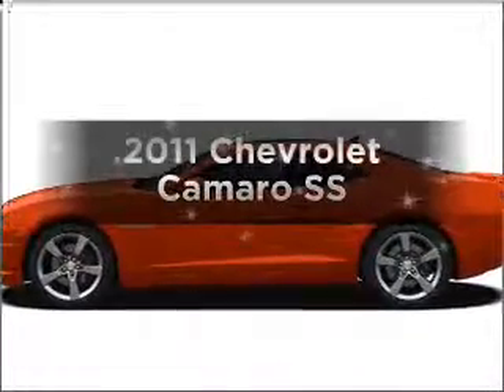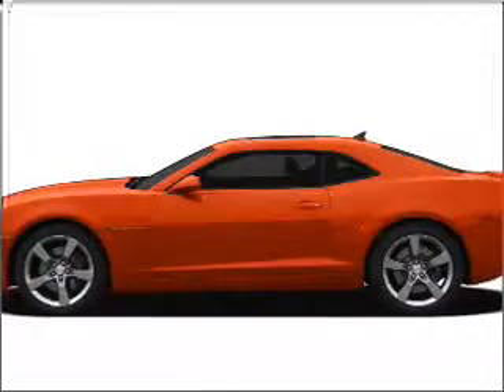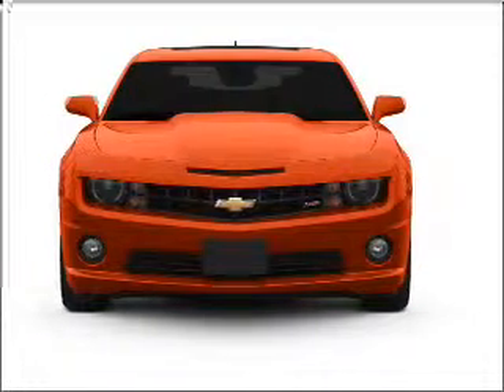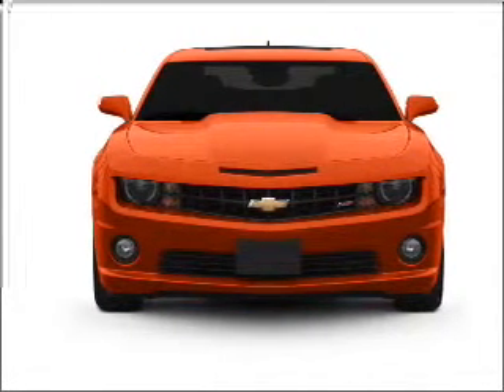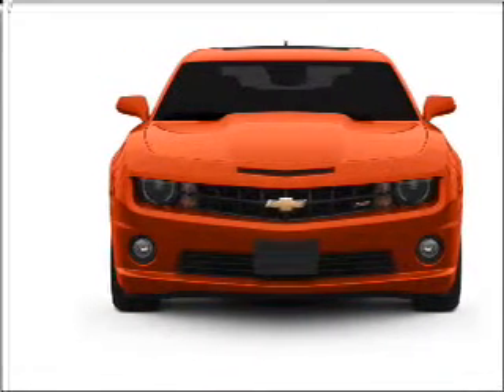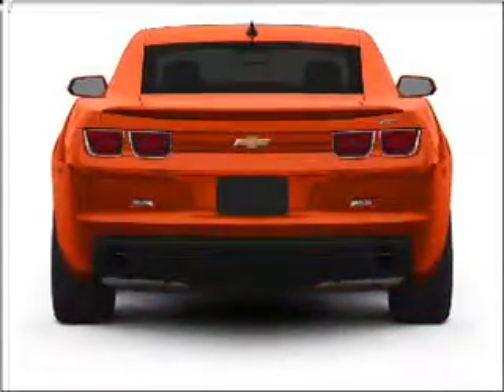2011 Chevrolet Camaro - New Canaan CT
Year: 2011
Make: Chevrolet
Model: Camaro
Trim: SS
Engine: 6.2 liter 8 cylinder 16 valve
Transmission: 2
Color: Victory Red
Mileage: 4
Address:
261 Elm Street